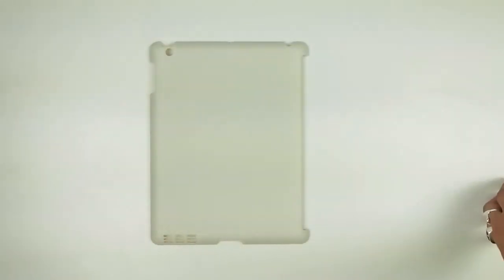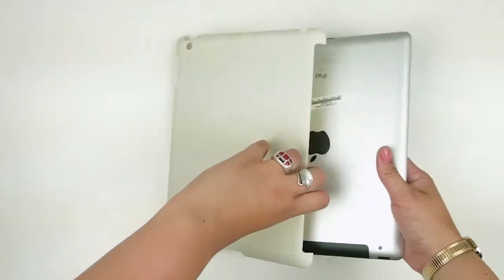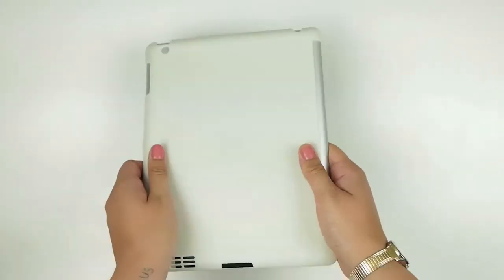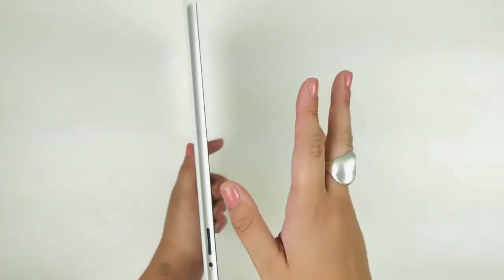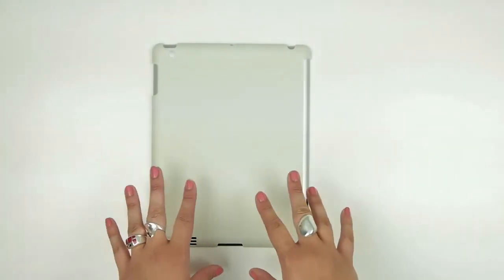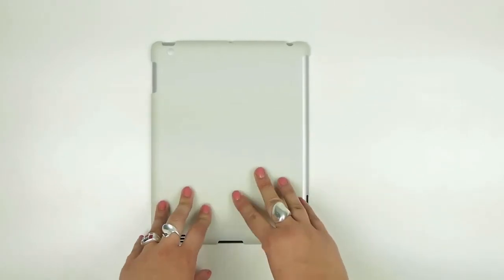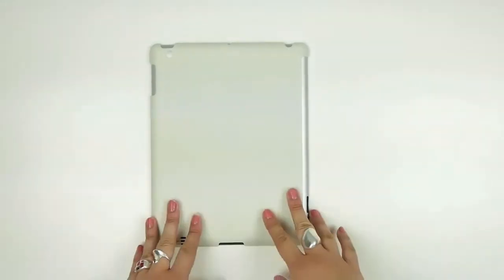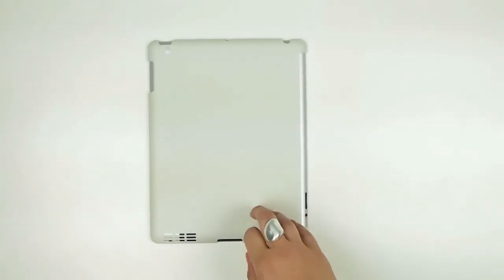iFrogz iPad 2 Backbone Shell Video Review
Comprised of high-quality polycarbonate materials, the slender iFrogz iPad 2 Backbone Shell will shield your Apple iPad 2 from dents and scratches without adding unnecessary bulk. The Backbone Shell is compatible with the Apple Smart Cover so your iPad 2 gets the protection it needs in the front and back. The iFrogz iPad 2 Backbone Shell features a Luxe finish to give your case a soft-touch feel. Made with accessibility in mind, the Backbone Shell allows access to all ports and buttons on your iPad 2.